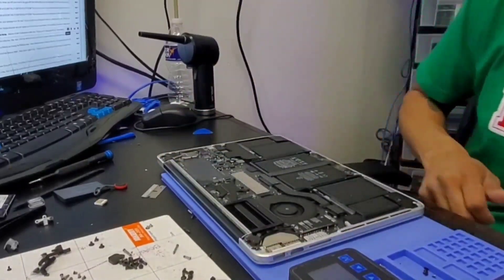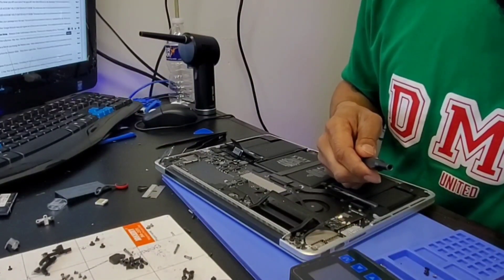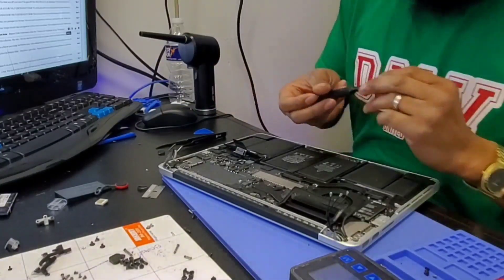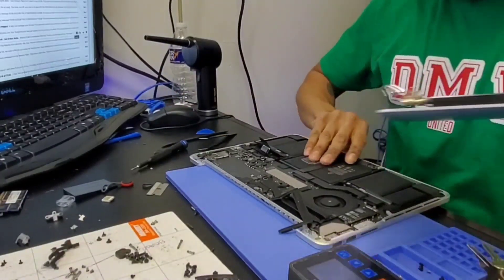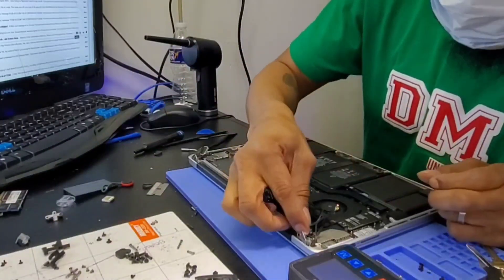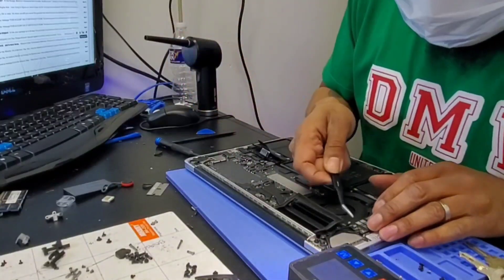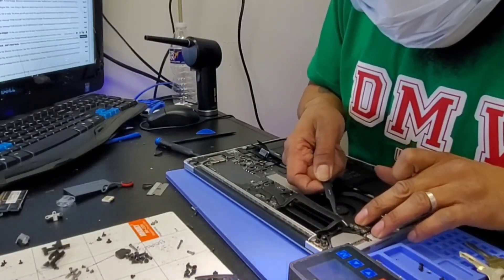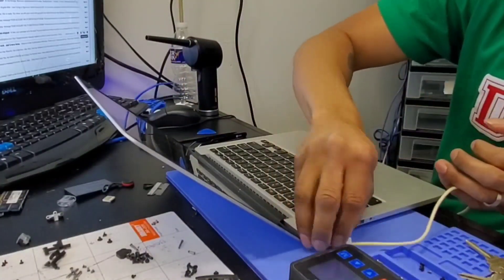2015 MacBook Pro Screen Assembly Replacement Easy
Tools I'm using are @ifixit precision tools
Shop With Us For Computers And Other Electronics At Dmvcomputerman.com